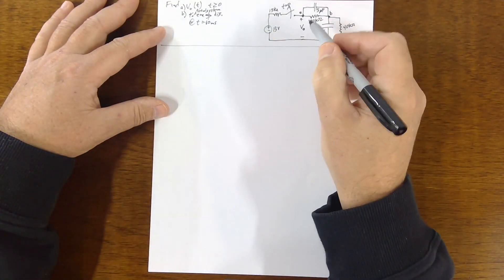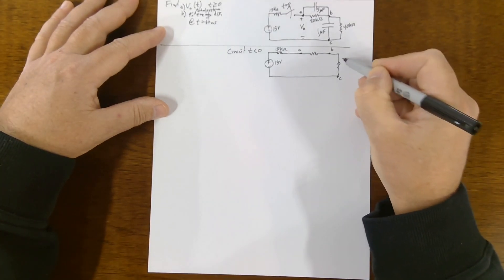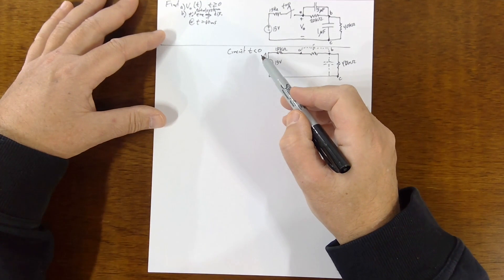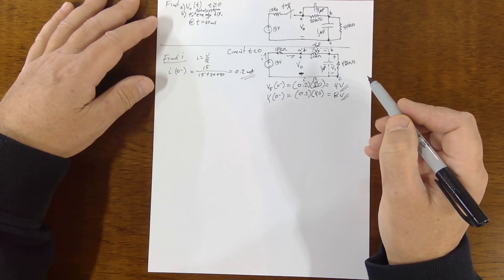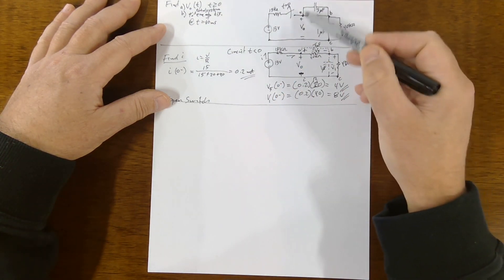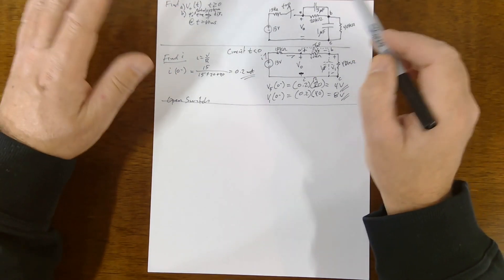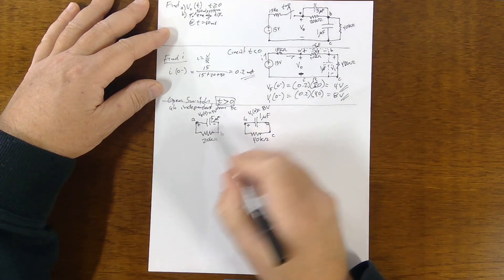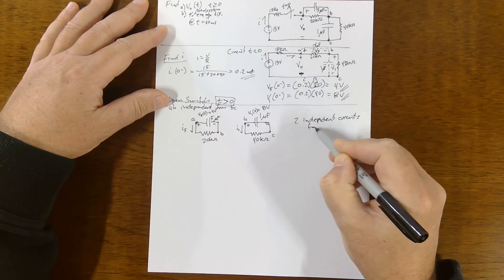Problem 4 - Natural Response of Capacitor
RC natural response.